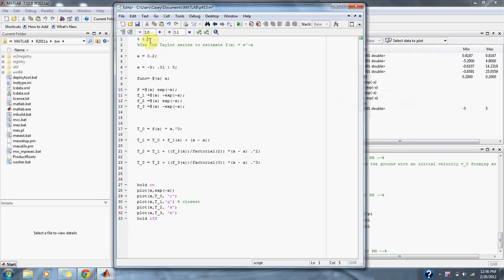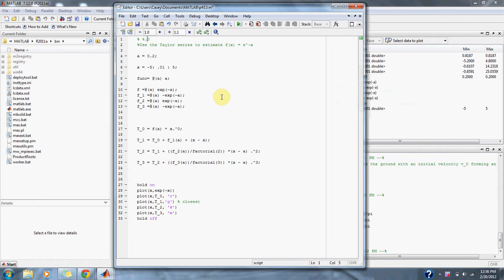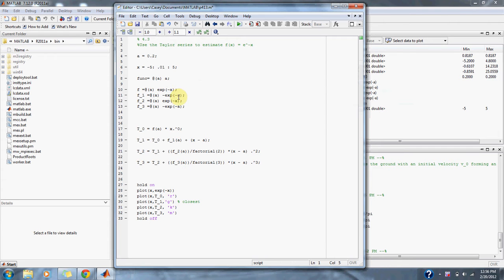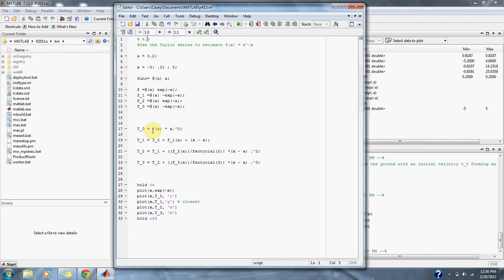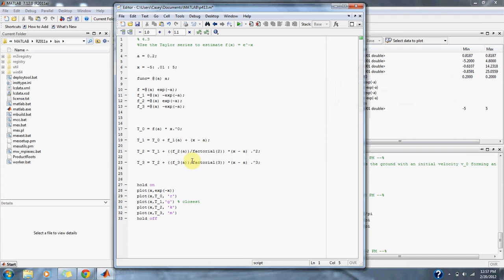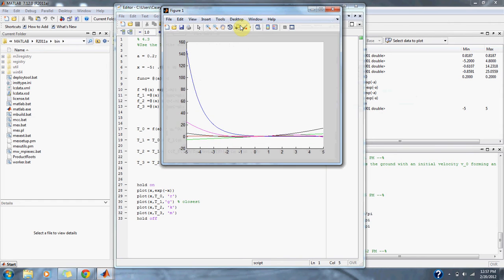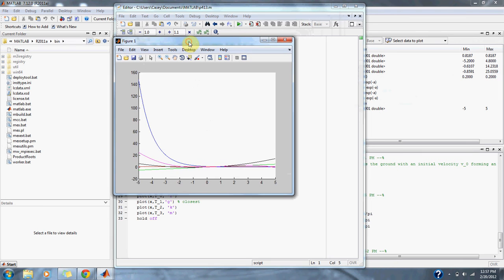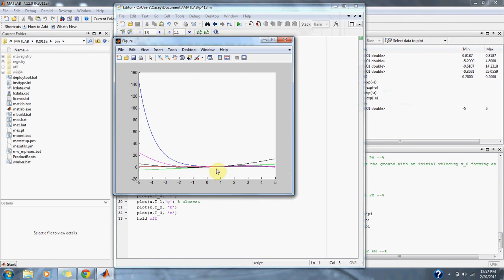Numerical Methods Problem 4.3